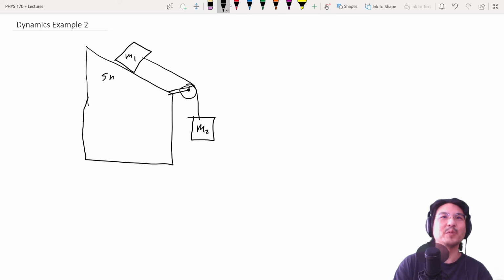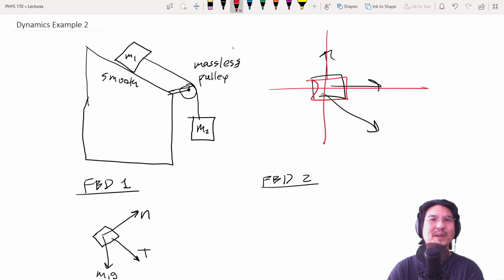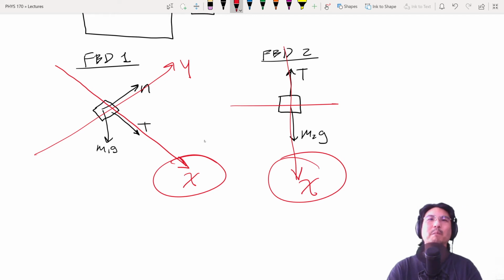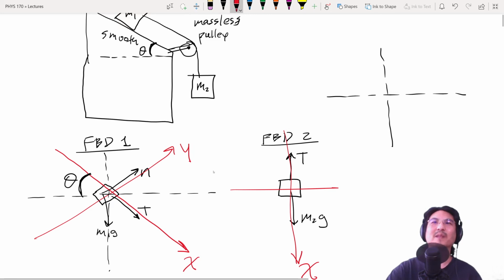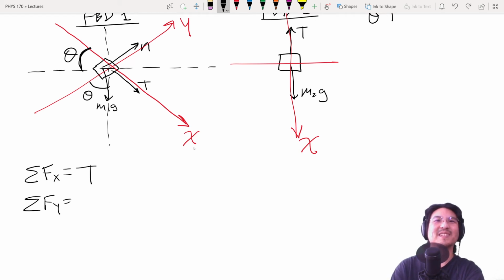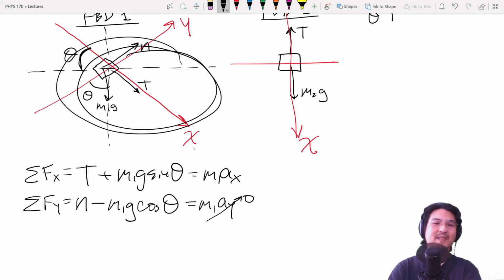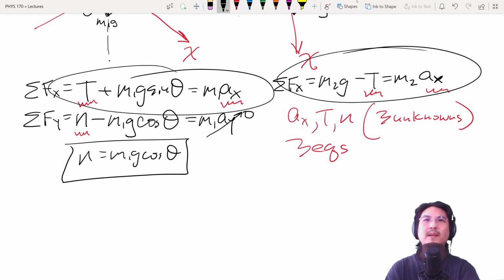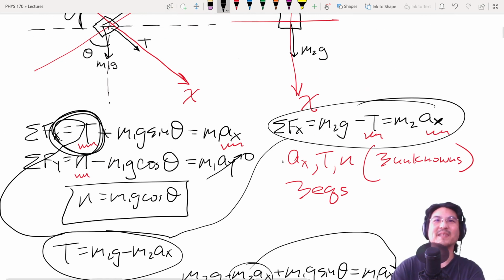PHYS 170 5.1c Dynamics Example 2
PHYS 170